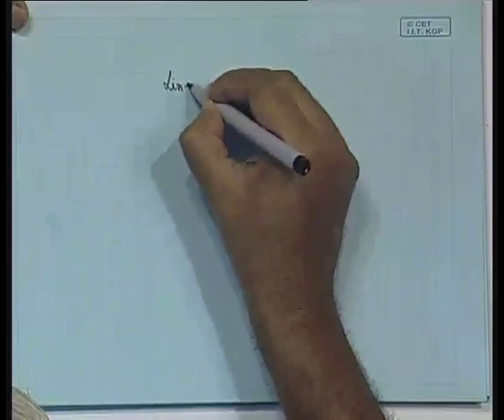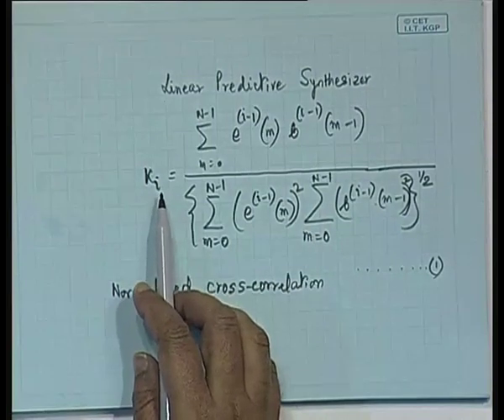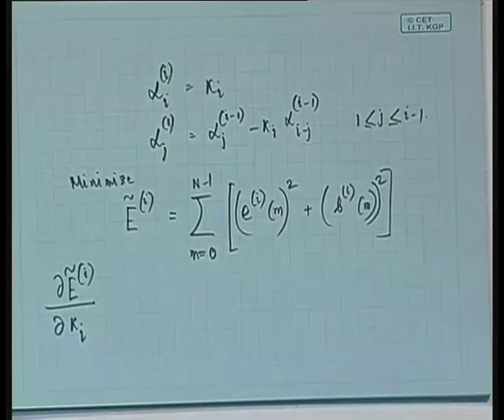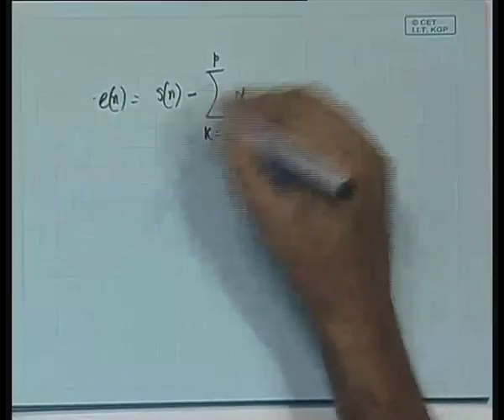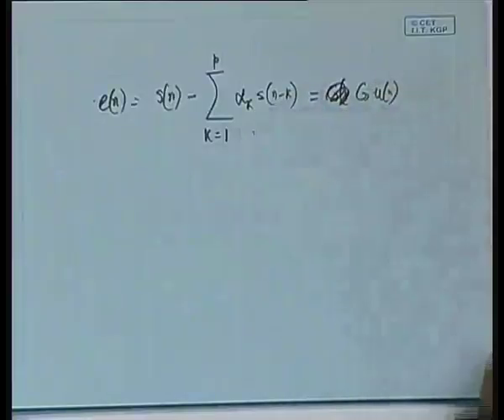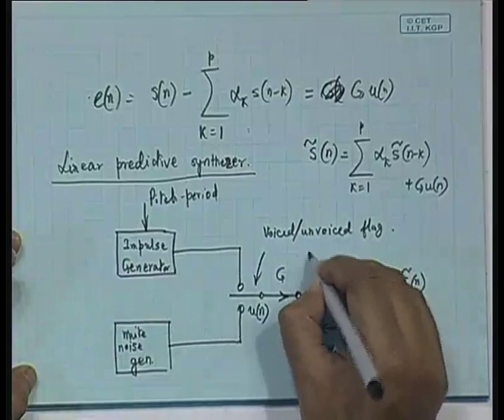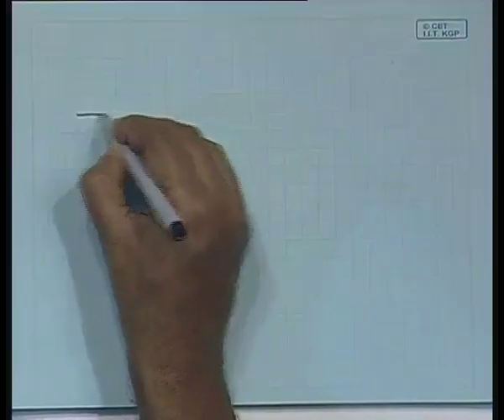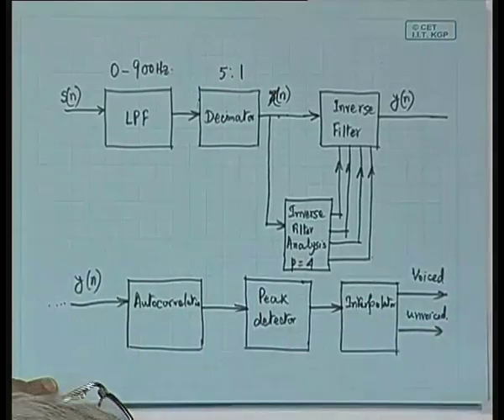Linear Predictive Synthesizer